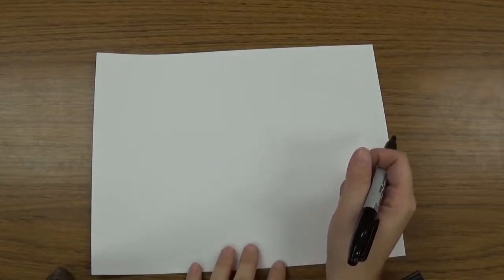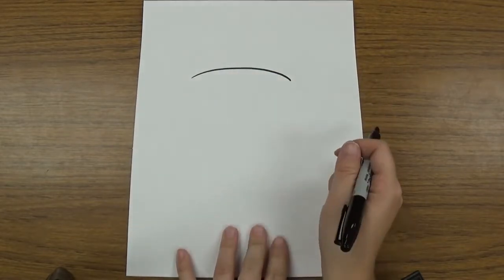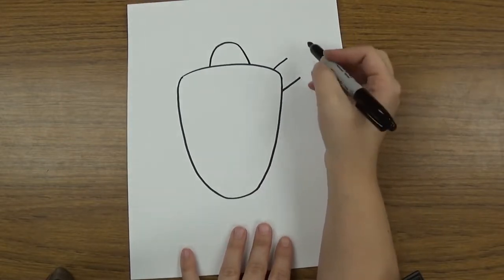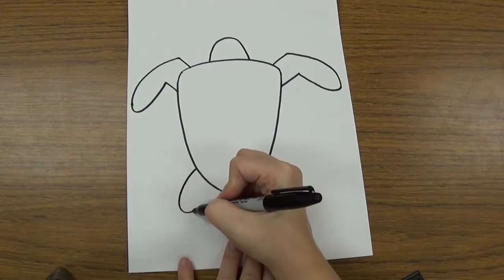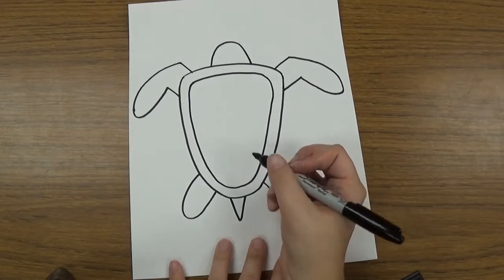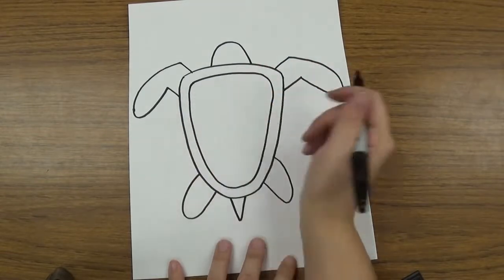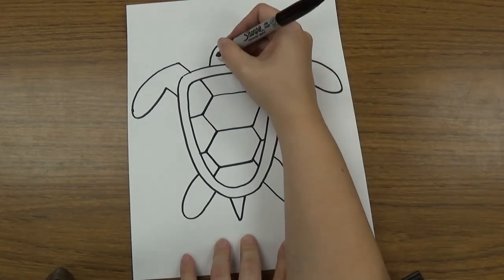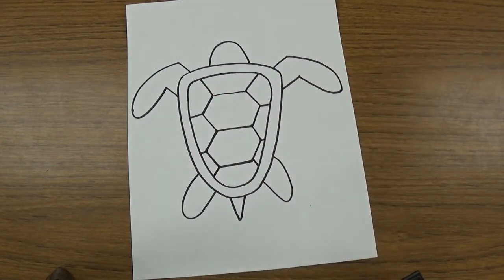How to Draw a Sea Turtle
This video demonstrates how to use line and shape to draw a sea turtle.